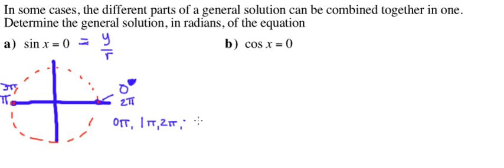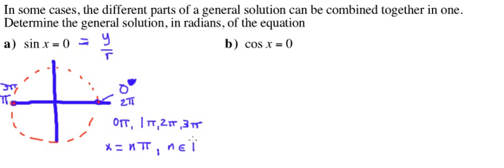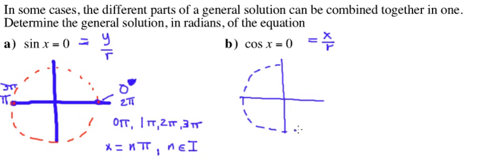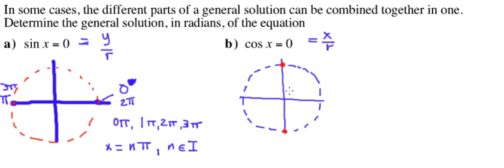6 594 3